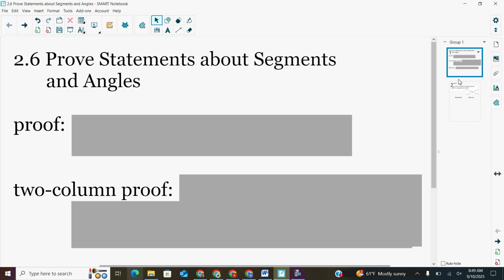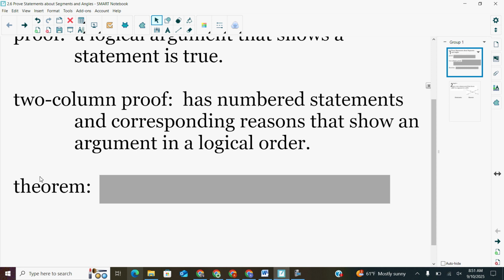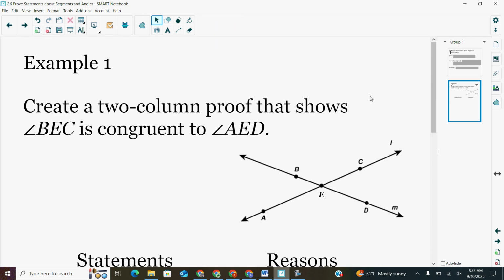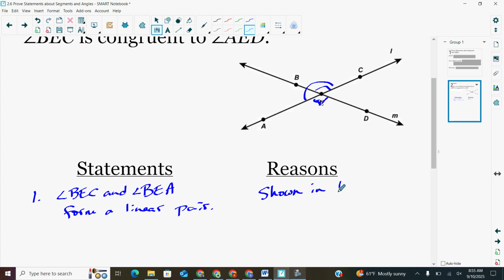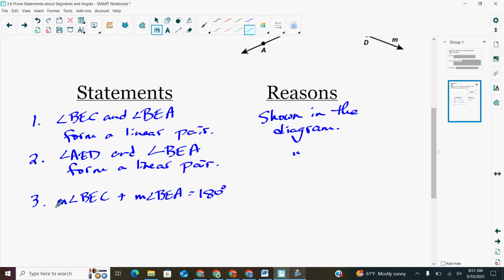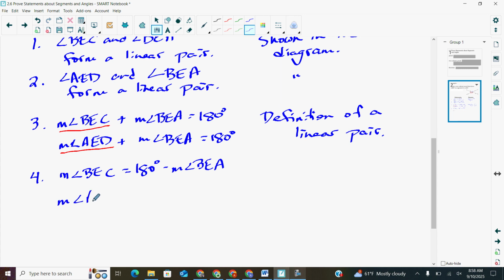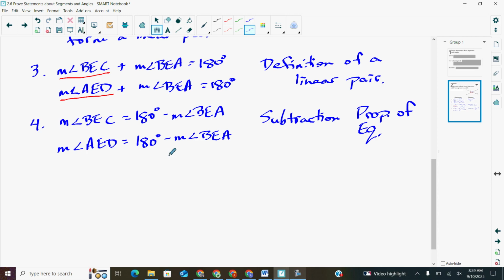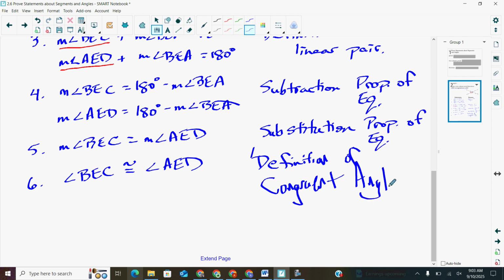Geometry Notes - Prove Statements about Segments and Angles